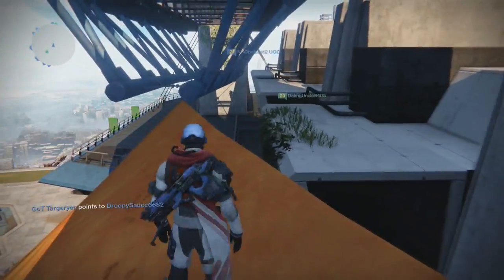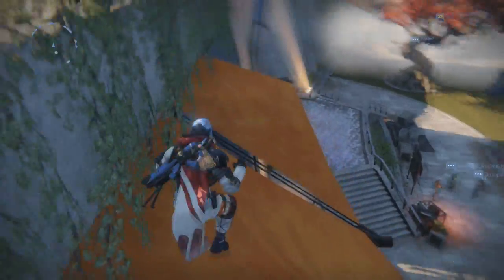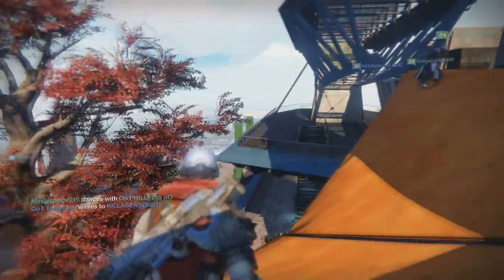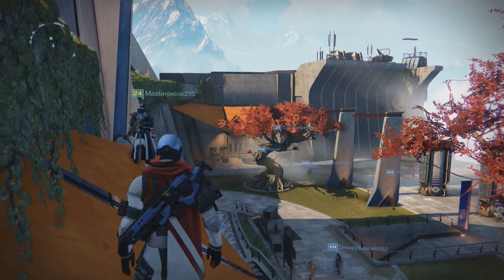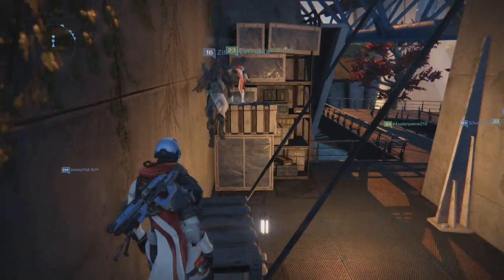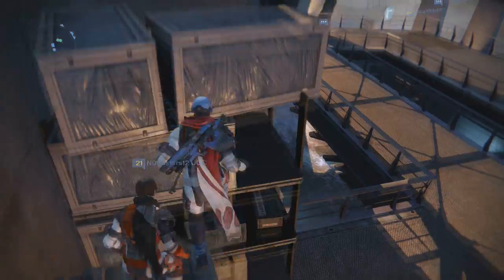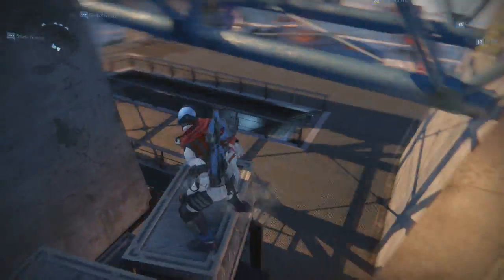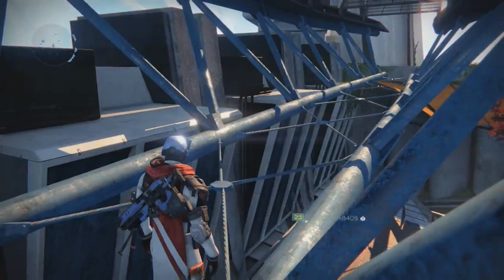Destiny - Tower Glitch Spot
Cool glitch spot in the tower on Destiny, Things to do in Destiny.
Check me out on Facebook!